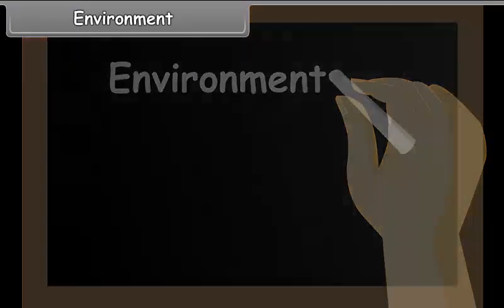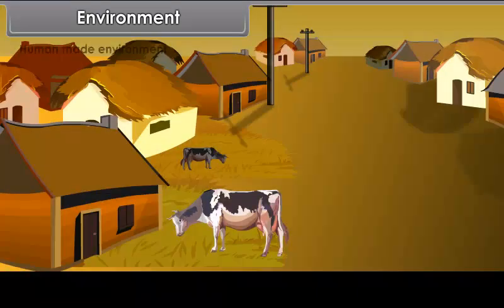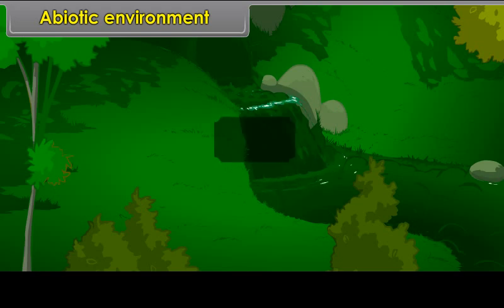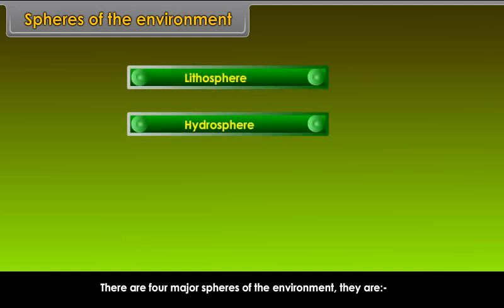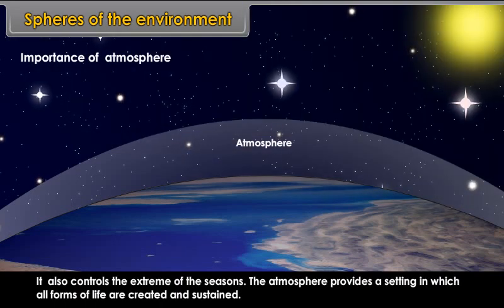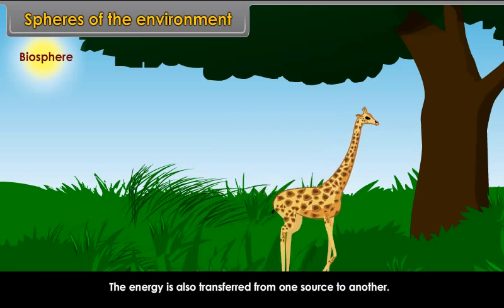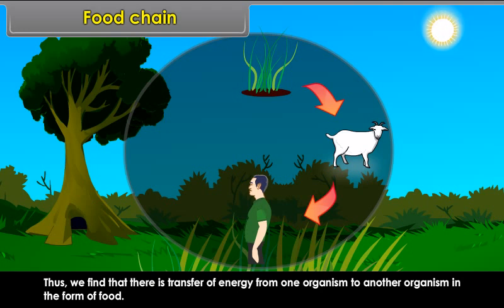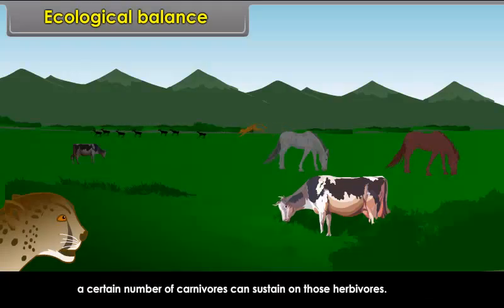Understanding Our Environment | Class 7 Social Science CBSE | Annai Academy Online School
"Learn about the environment in this engaging Class 7 Social Science CBSE lesson from Annai Academy Online School. This video covers key concepts such as 'environment', 'natural resources', 'human environment interaction', 'ecosystem', and 'environmental conservation'. Perfect for students preparing for exams or those who want a deeper understanding of our surroundings. Don't miss out on this important topic!"